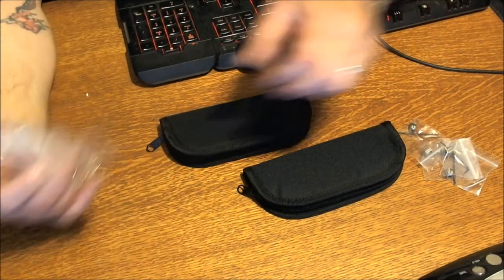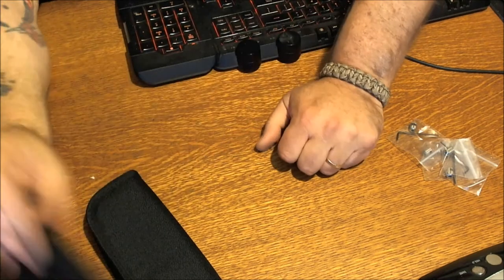Un-boxing & First Impressiion Cordura 7 inch Zip Up Knife Case & Installing thunb Stud on Buck 112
The Un-boxing & First Impressiion Heavy Cordura 7 inch Zip Up Knife Case & Installing Thunb Stud on Buck 112 a easy fix for a nail nick Knives.